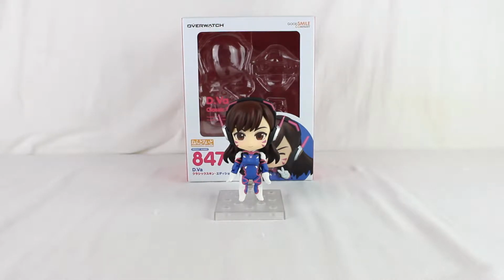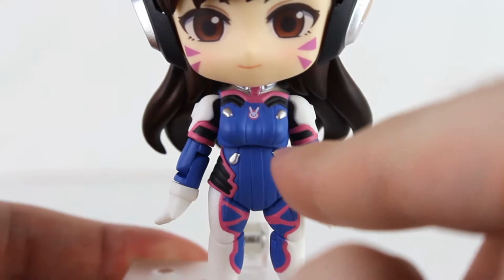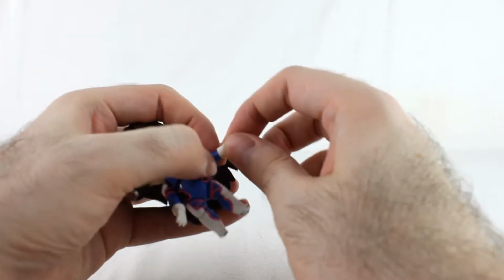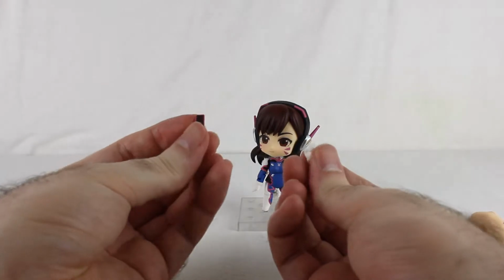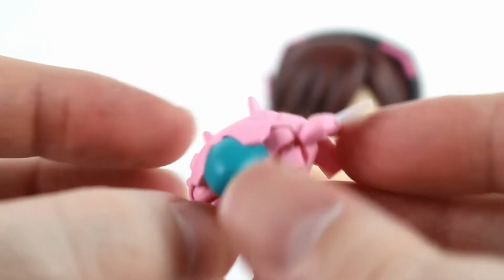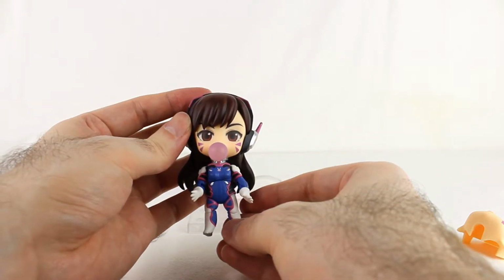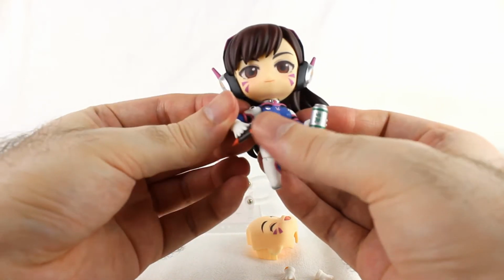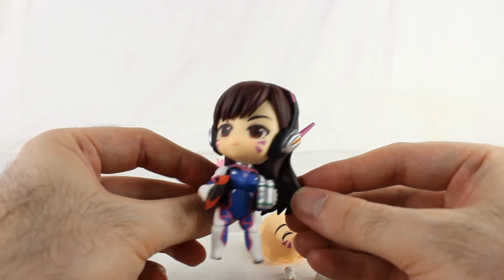Nemesis Reviews Nendoroid Overwatch D.Va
Nerf this! It's D.Va from Overwatch! The team's resident gremlin.